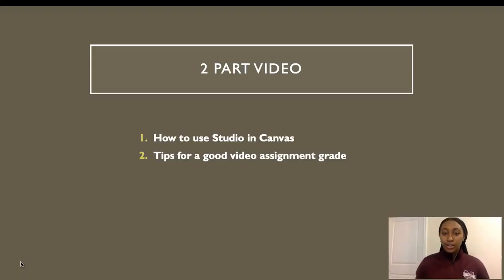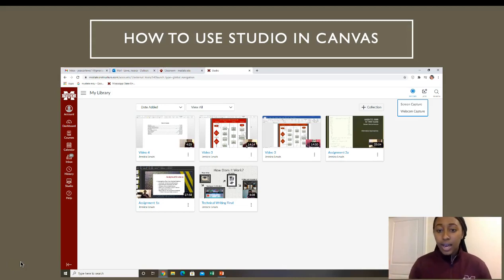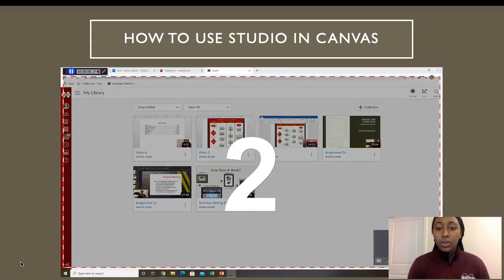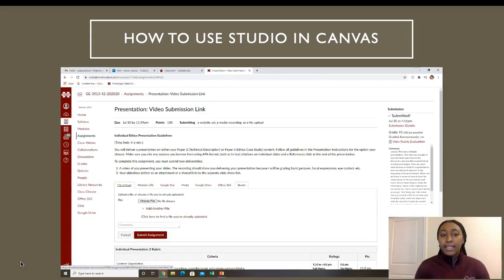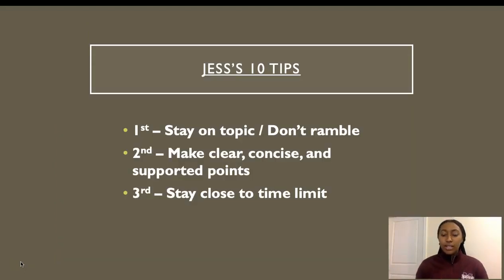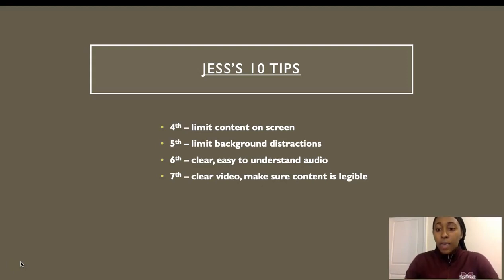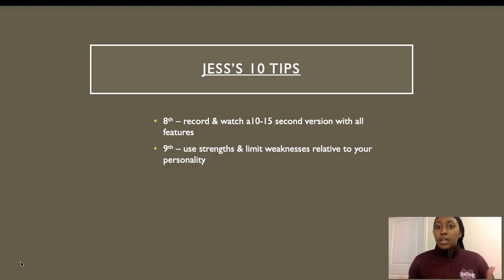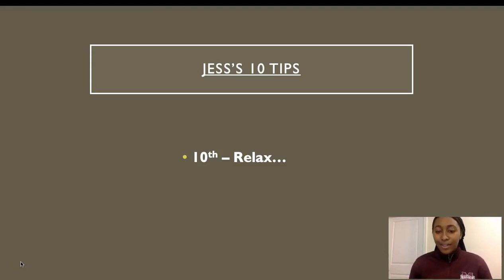Jess’s 10 Tips for a Good Grade – Video Presentation Guidelines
Civil engineering major Jessica Lewis shows fellow students how to use Studio in Canvas for video projects while also offering tips on how to get a good grade.